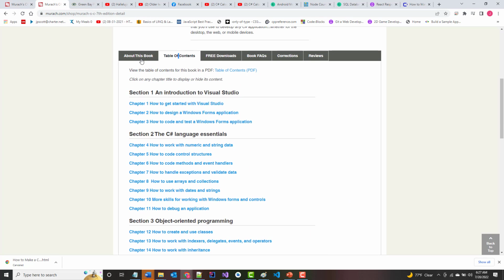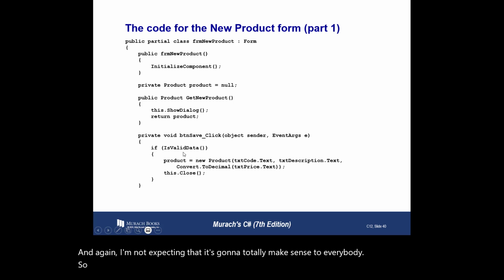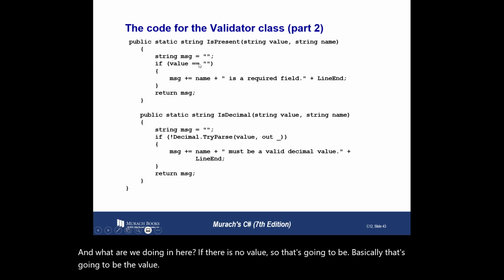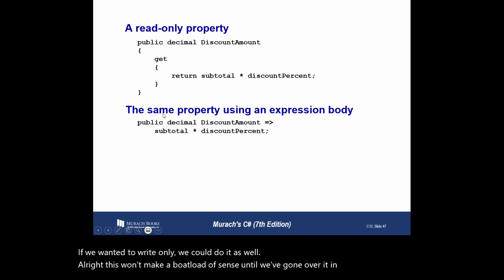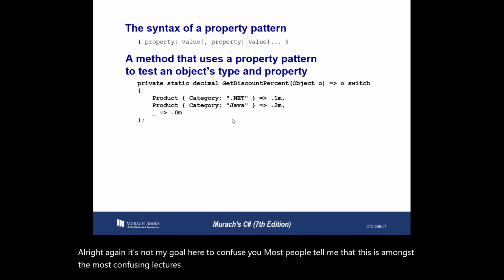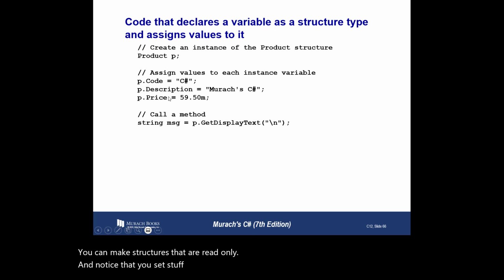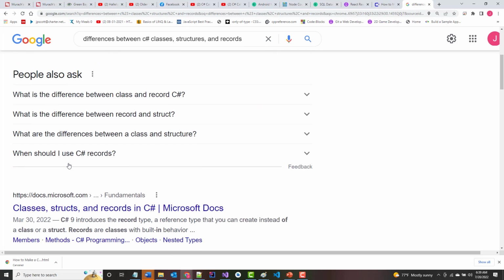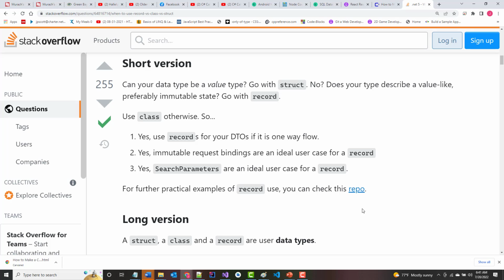AWD1100 - Chapter12 Part02